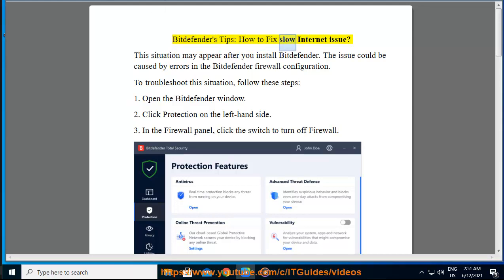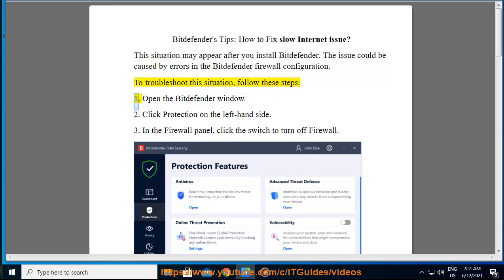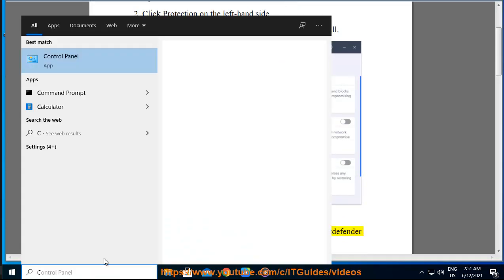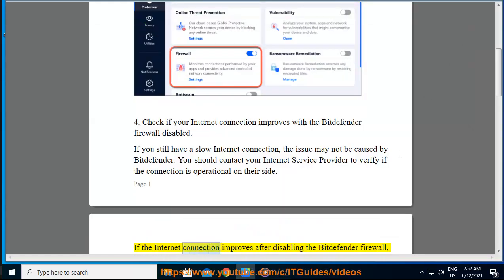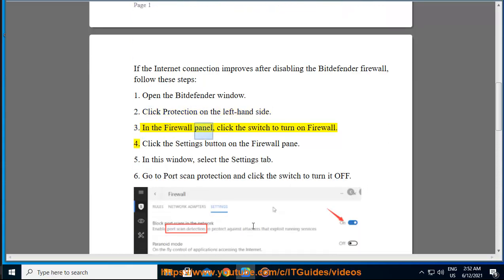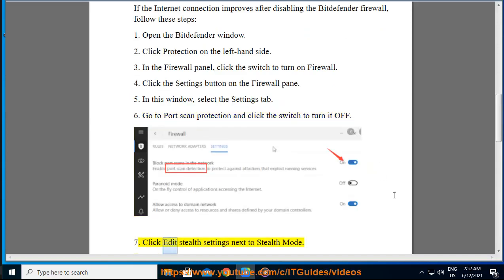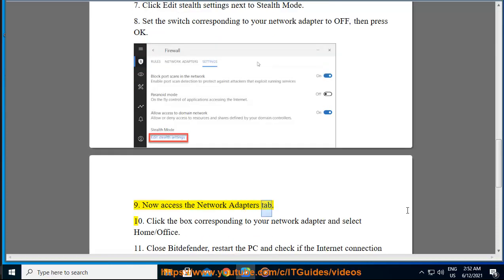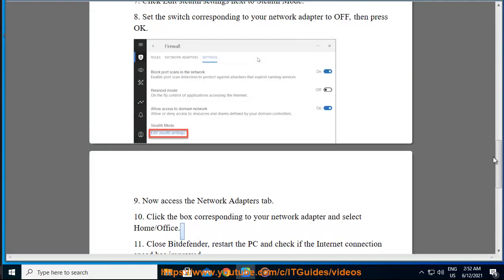Fix slow Internet issue when using Bitdefender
Here's how to Fix slow Internet issue when using Bitdefender. Hit & get started w/ Bitdefender later.